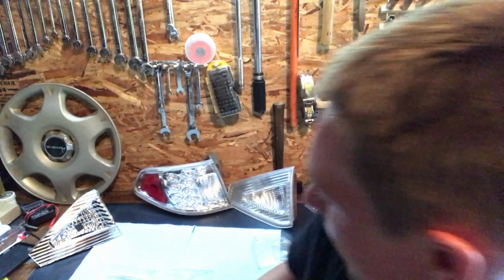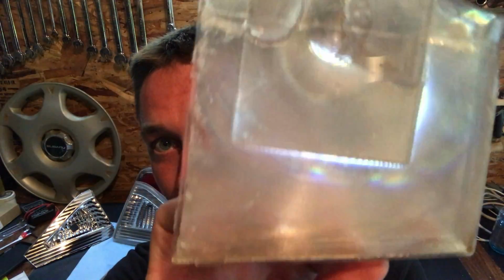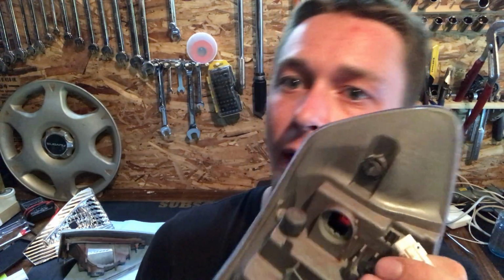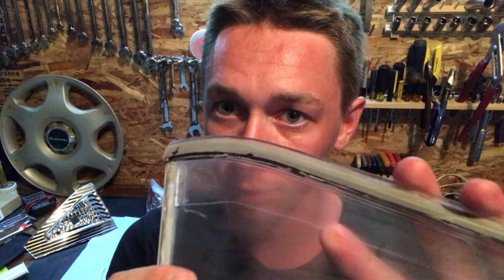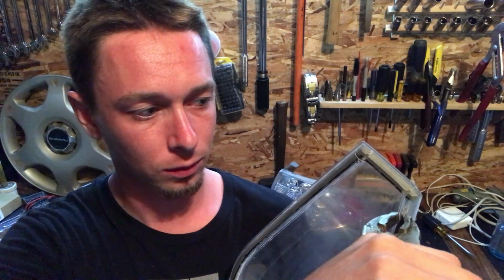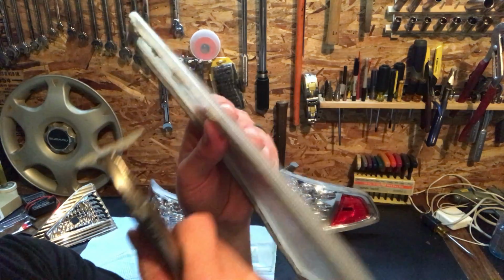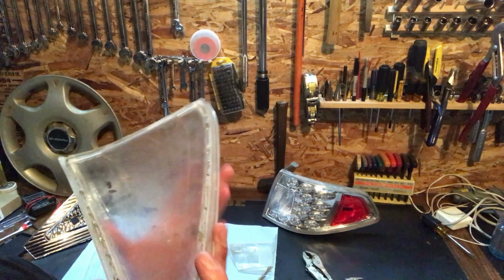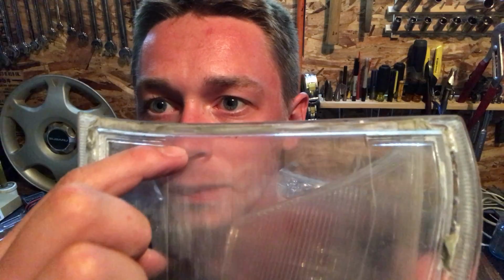Problems While Prepping For Sanding (Part 4)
Had some trouble sanding the edges of the taillights. Came up with a different approach to the problem at hand.